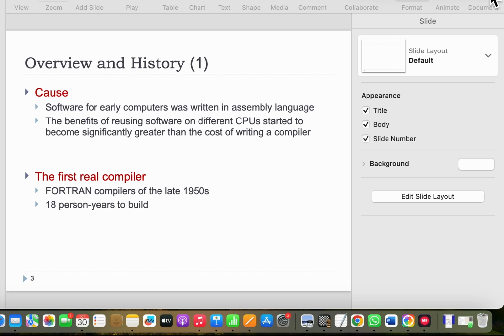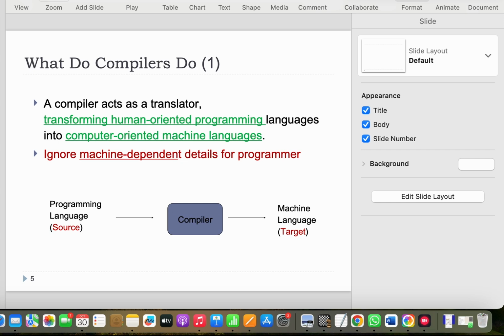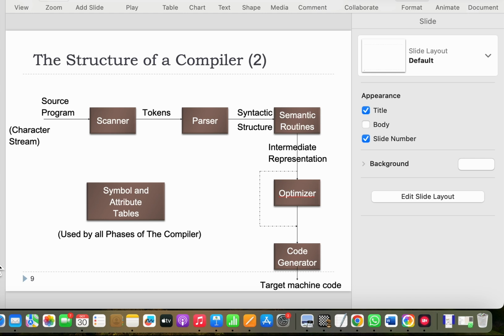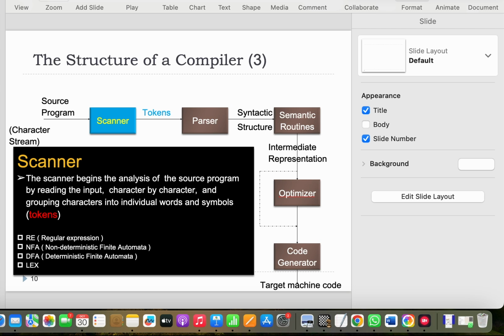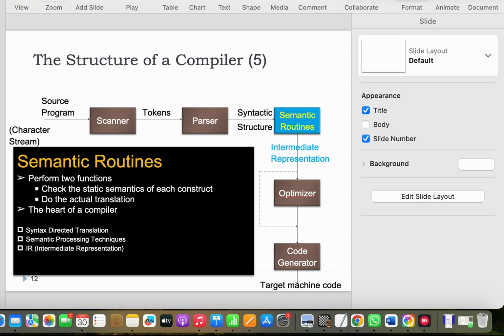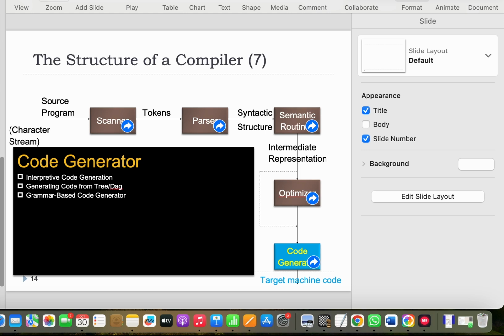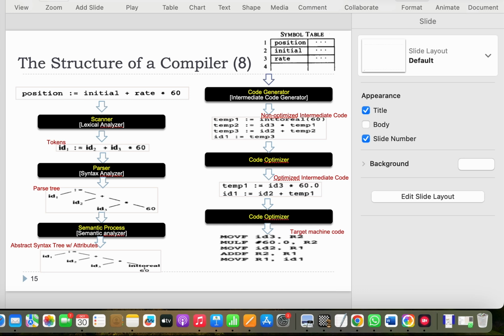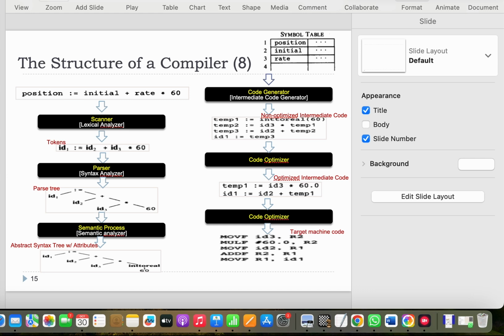introduction to compiler phases of compiler